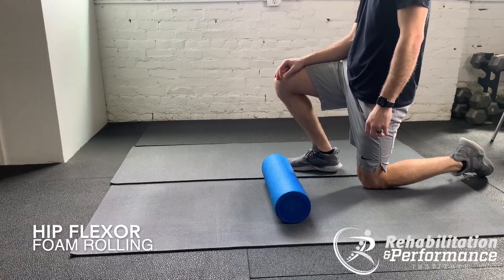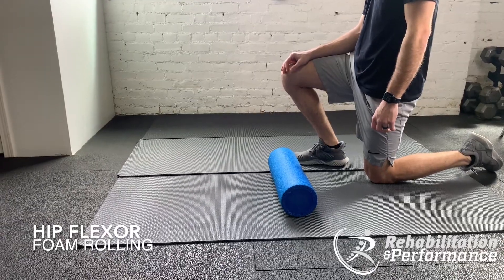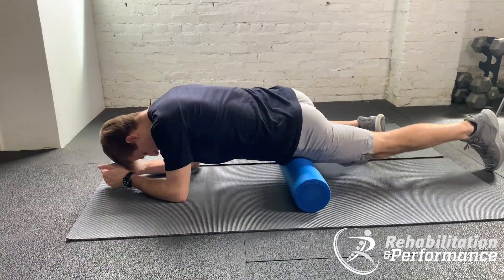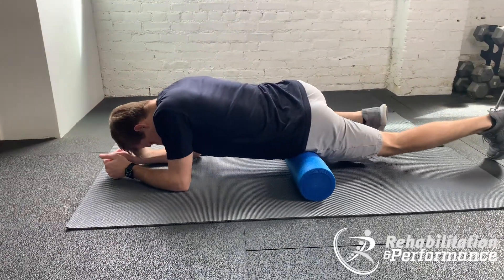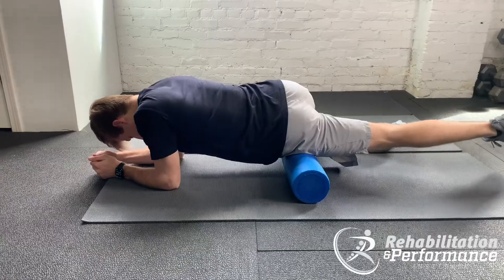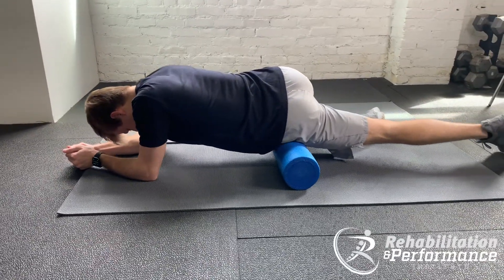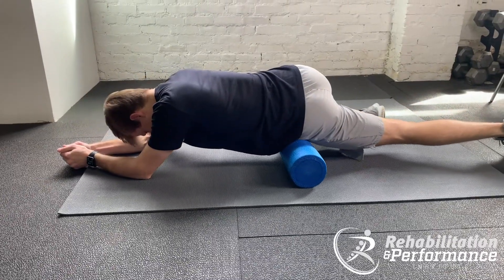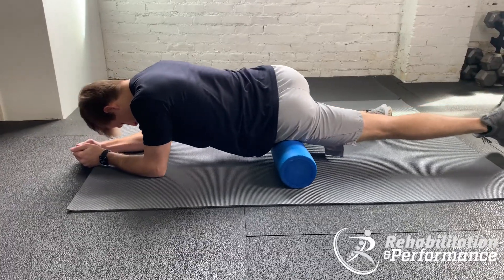Hip Flexor Foam Rolling